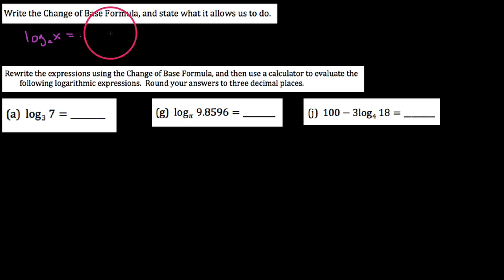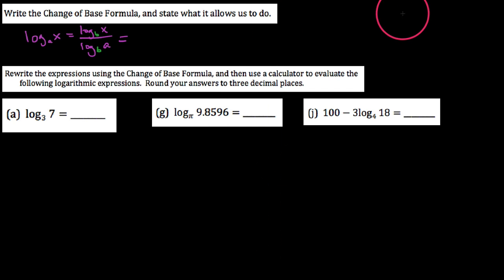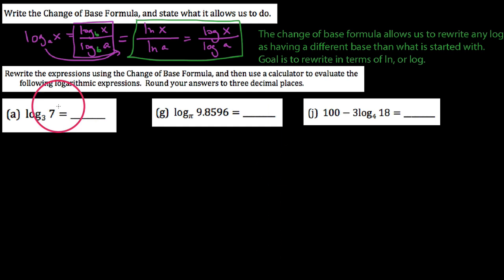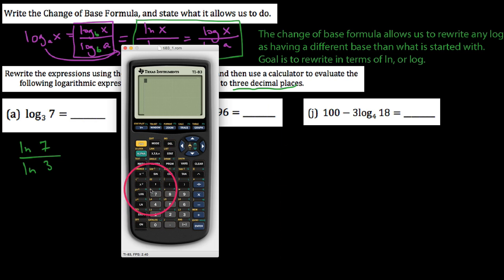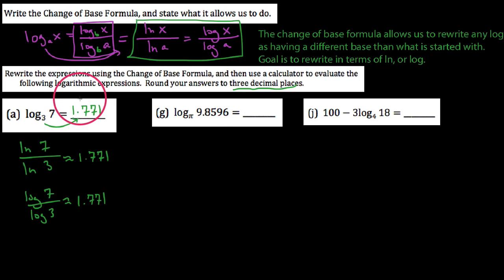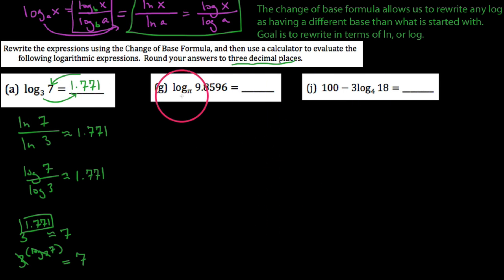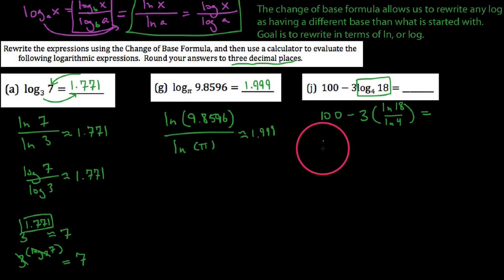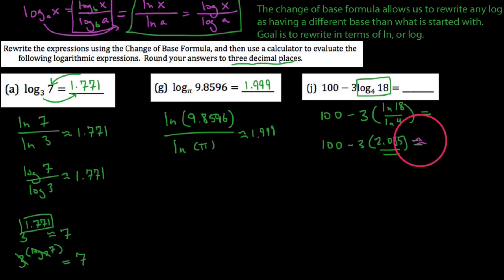HPC, Examples 3.3.1, Change of Base Formula